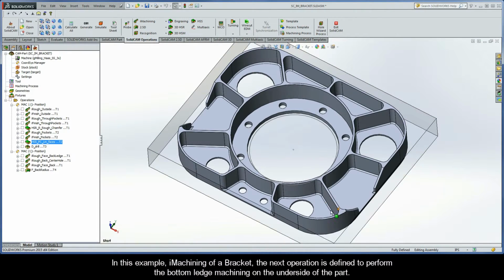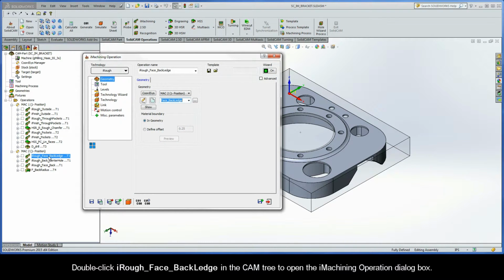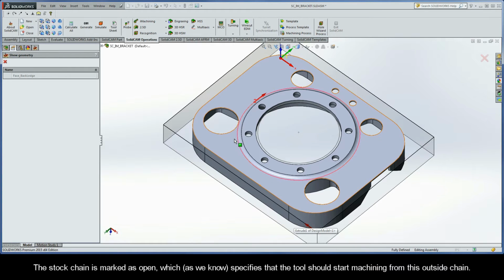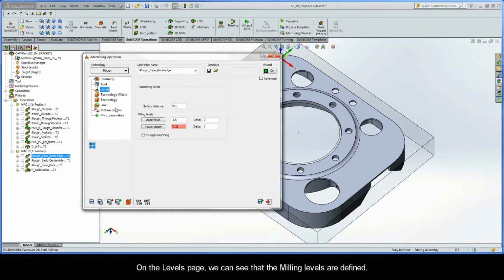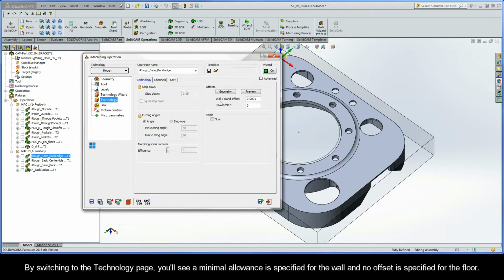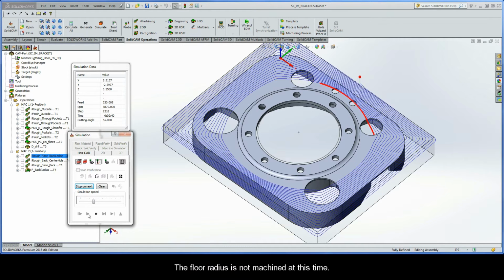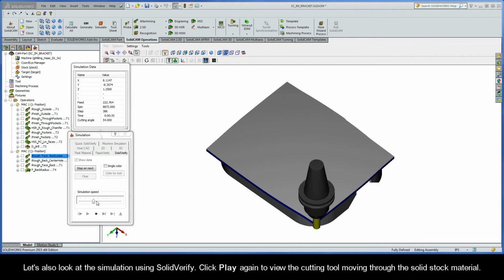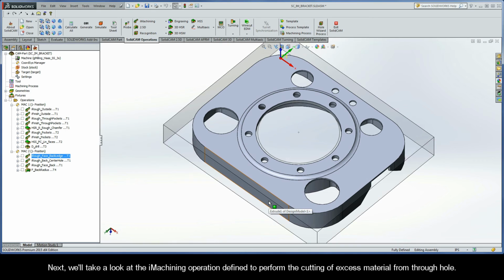SolidCAM iMachining Getting Started - 2D Example: Bottom ledge machining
This is the sixth recording in a Getting Started series on the iMachining of a Bracket. There are standard 2.5D tool paths (Drilling & Profile) and 3D tool paths (HSR & HSS) to aid in the complete CNC program. This iMachining operation is defined to perform the bottom ledge machining on the underside of the part. An end mill of Ø12.5 mm (0.5 in) is used. Two chains are defined, with the first being the stock boundary and the second being the bottom of the floor radius. The stock chain is marked as open, which specifies the tool should start machining from that chain and collapse in towards the radius. The floor radius is not machined at this time.